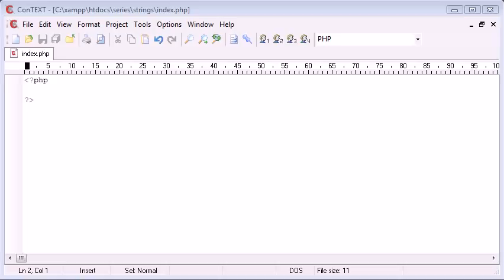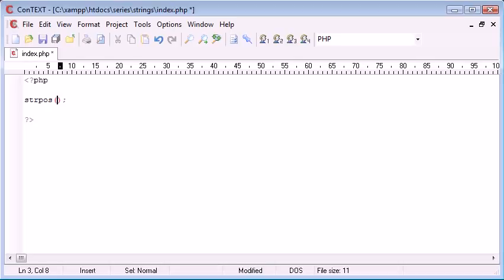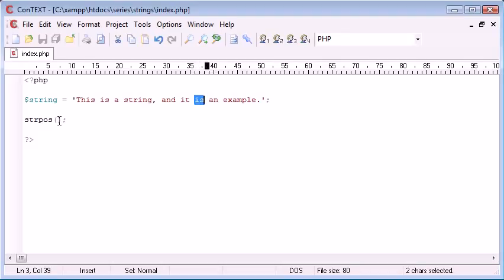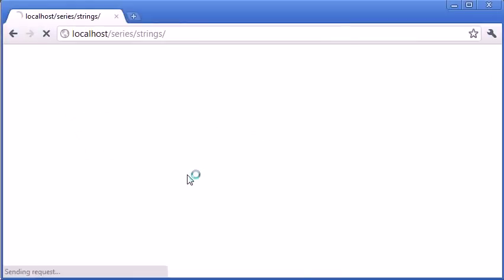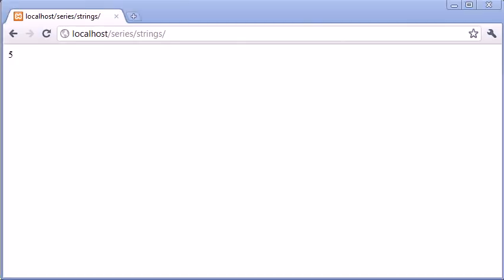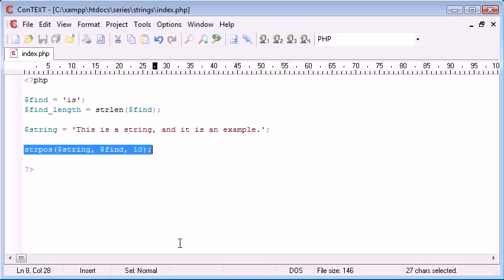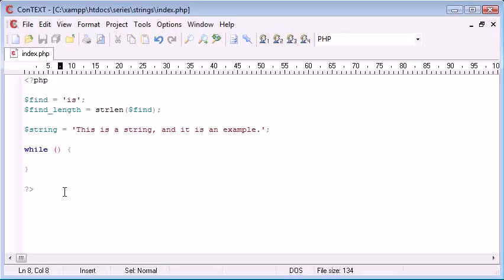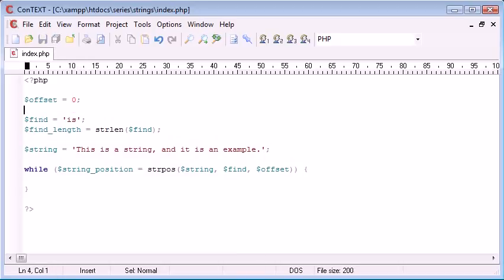Beginner PHP Tutorial 48 String Functions String Position Part 1